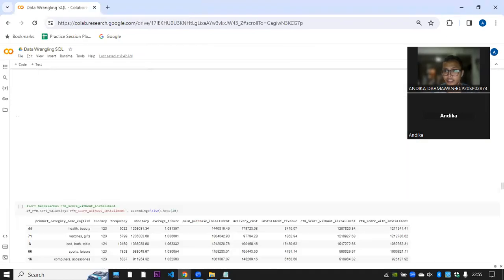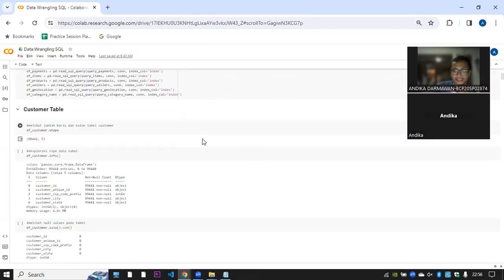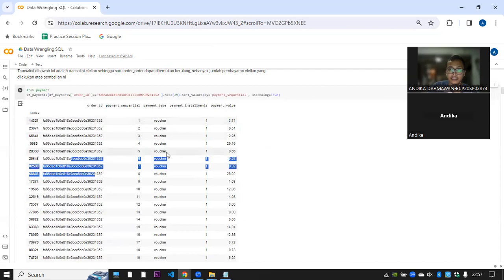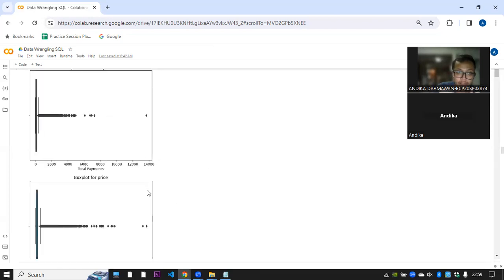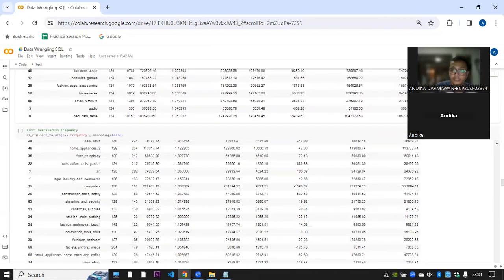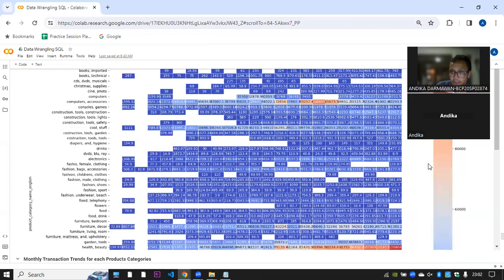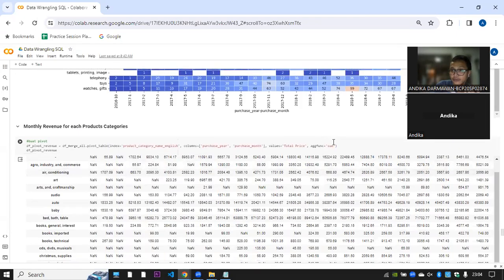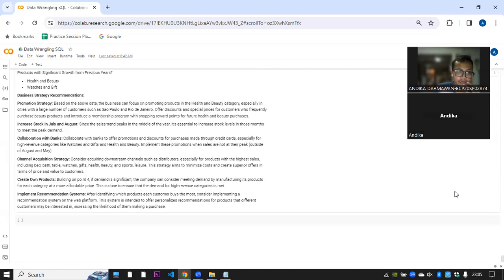Data Wrangling Pacmann - Brazillian E-Commerce Product Analysis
This is my Brazillian E-commerce analysis using IPYNB and Python.